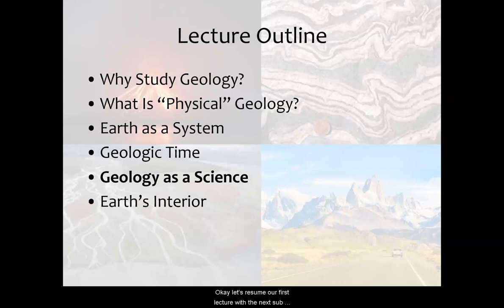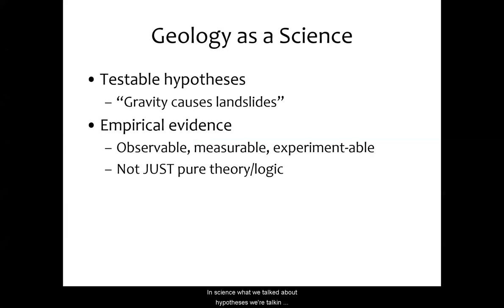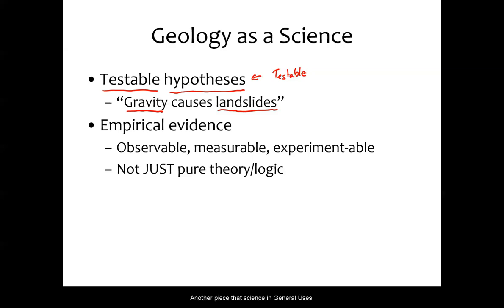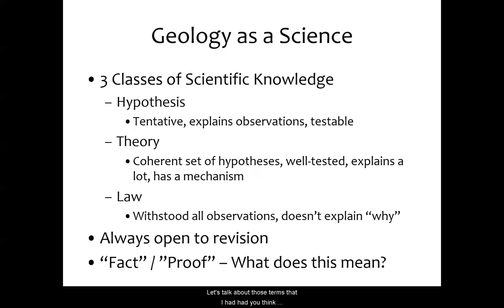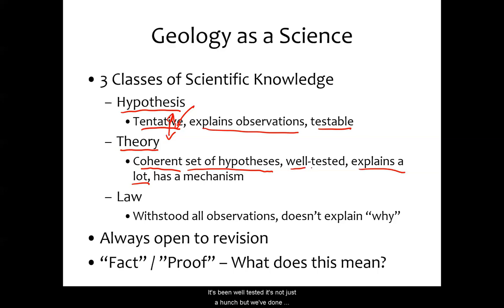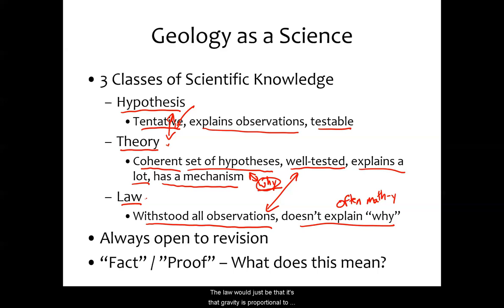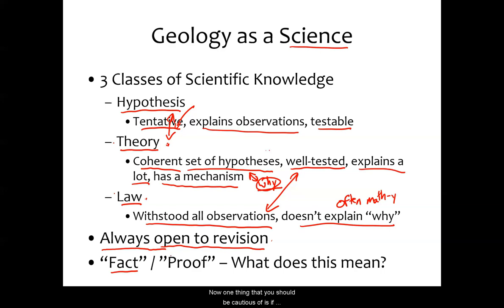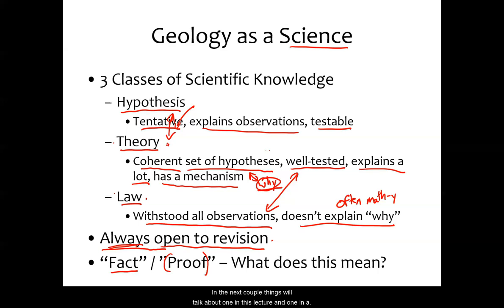GEOL 1040 Lecture 01e Geology as a Science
What makes geology a science? Lecture 01e for Pellissippi's GEOL 1040 Physical Geology class, asynchronous online. Recorded for S22 semester. Captions created automatically.